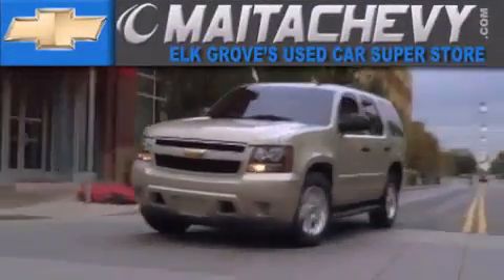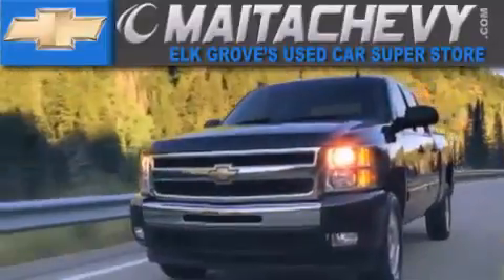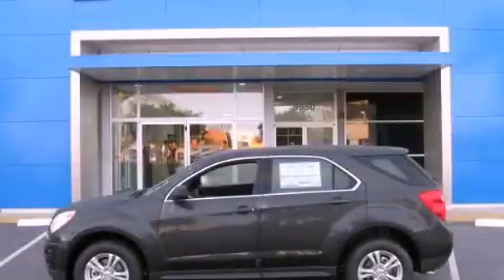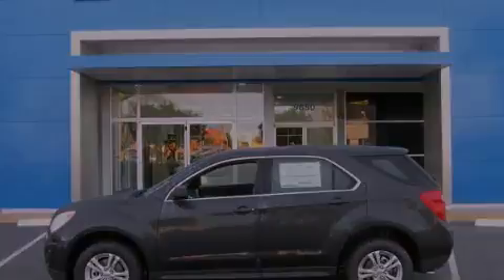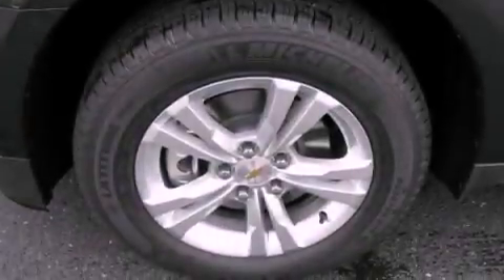2012 Chevrolet Equinox Folsom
Year : 2012
 Make : Chevrolet
 Model : Equinox
 Engine : 4 cylinder engine

 9650 Auto Center Dr.

 2012 Chevrolet Equinox Elk Grove CA